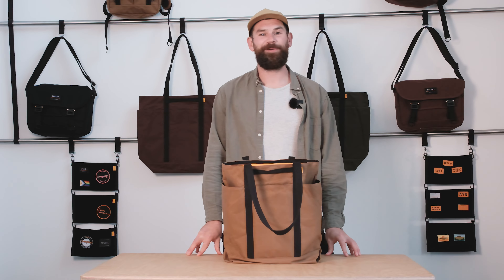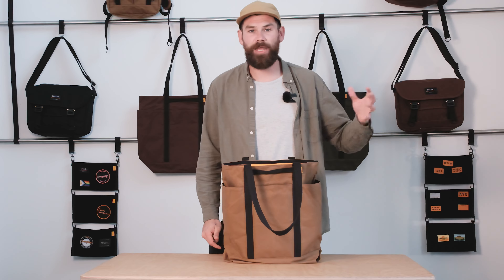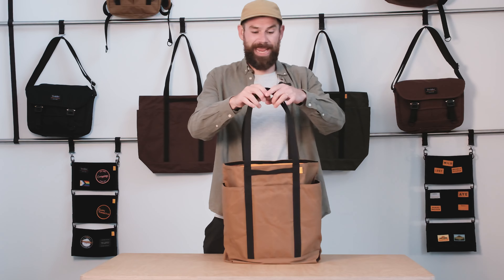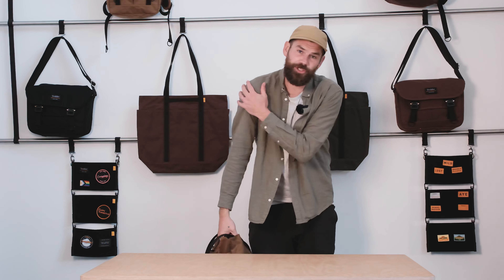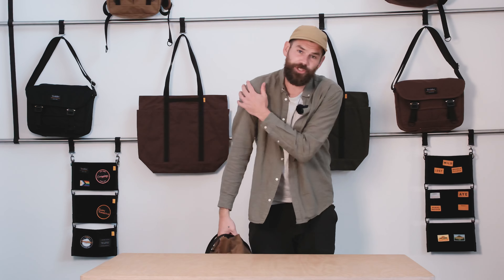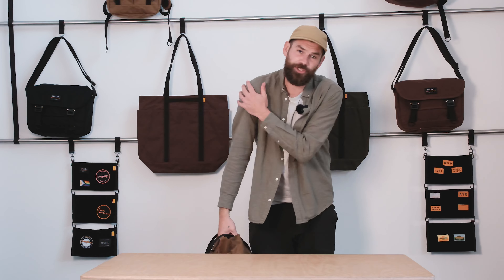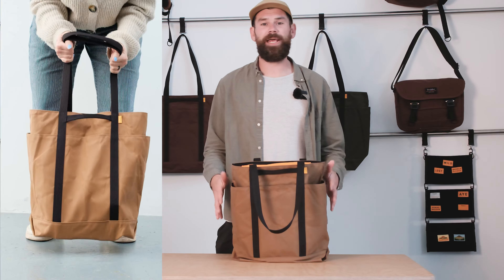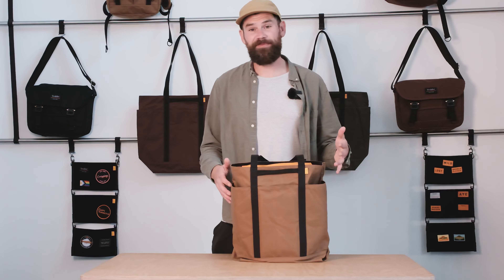Merchant Tote | Full Walkthrough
Join Alec as he goes in-depth into the Trakke Merchant Tote.

Available October 1st - 5PM BST. Register your interest now!

Made from our Dry-Finish Waxed Canvas, the Merchant Tote is built for more than just the messages. Featuring three deep external pockets and a handy grab handle, there's more than enough space for a day at the beach or a trip into town.